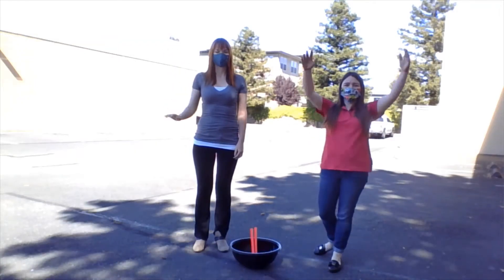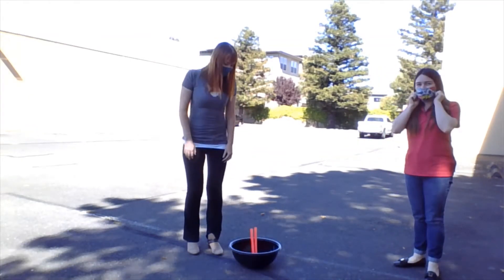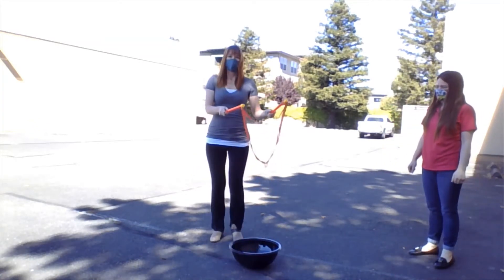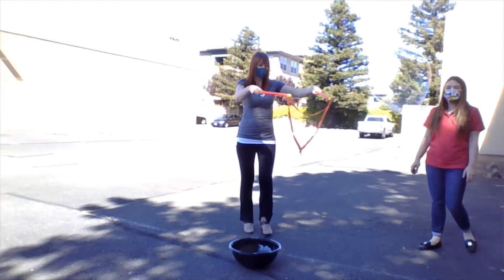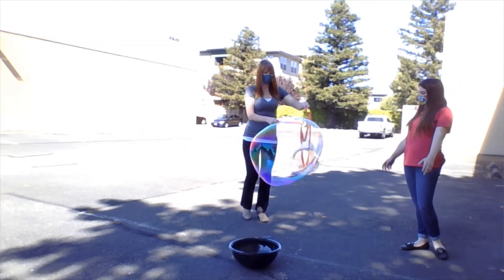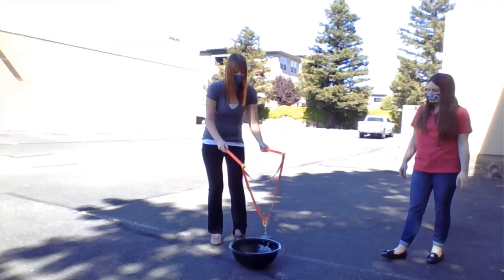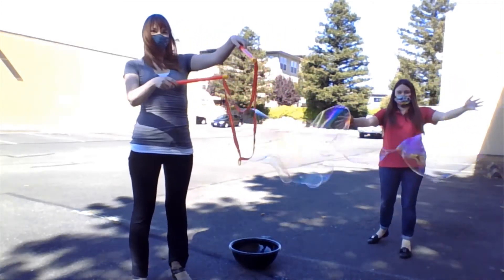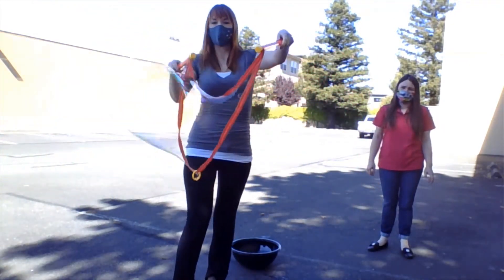Giant Bubbles!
Learn all about Giant Bubbles! Click on this link to make your own!